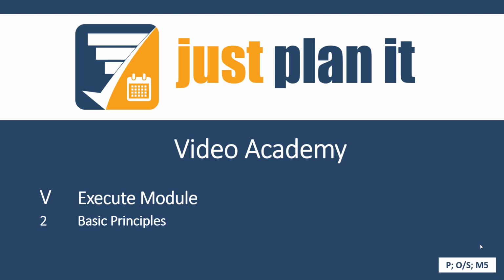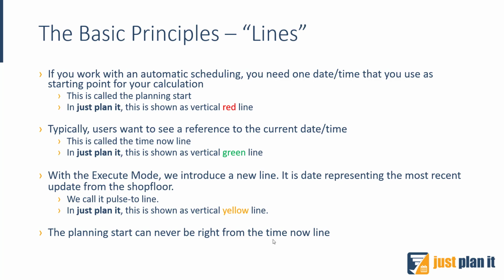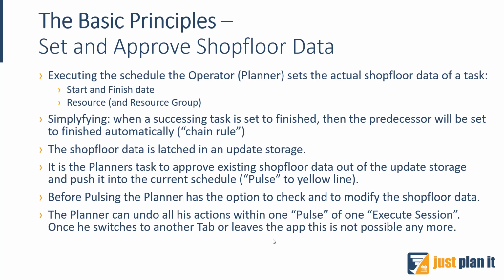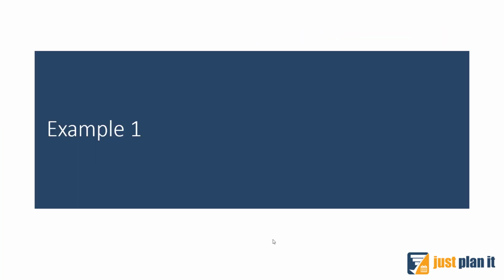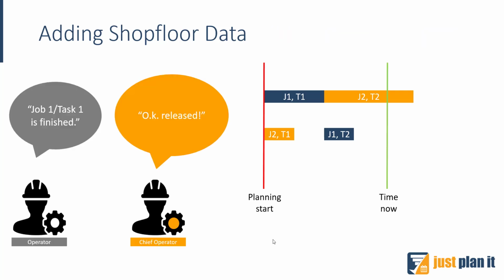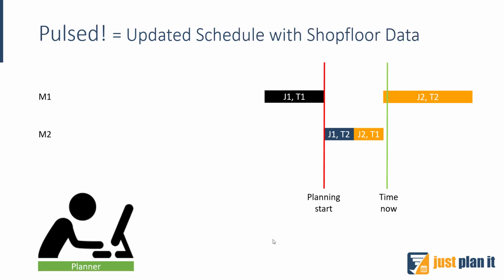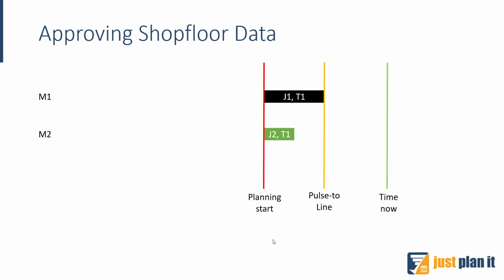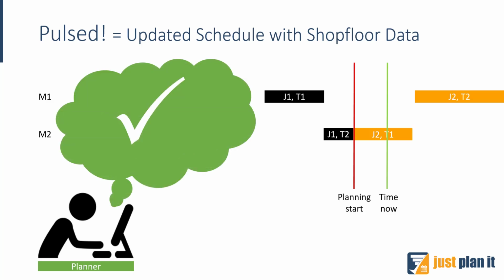Introduction #:5 Basic principles of the Execute Mode